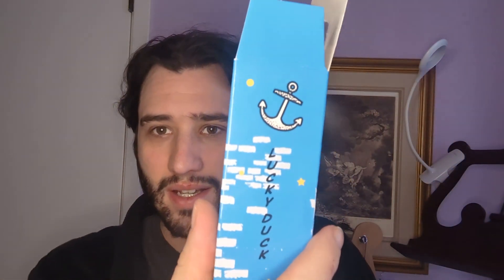Donald Eau de Toilette - Disney cheapie